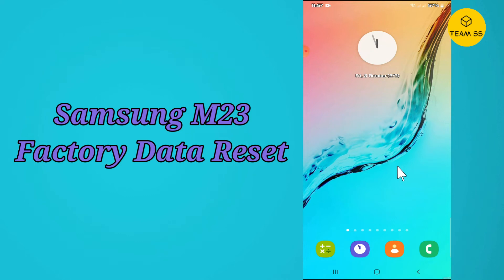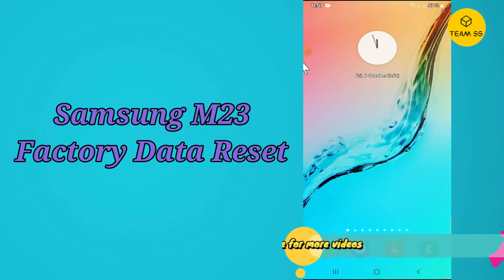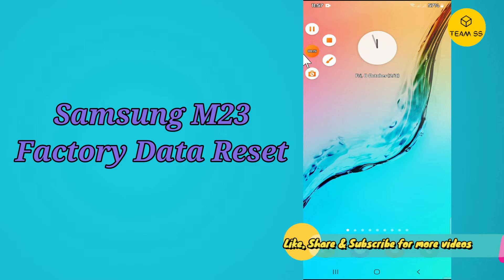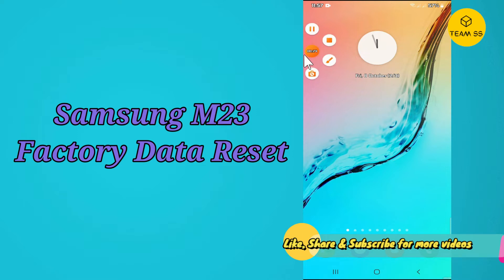Samsung M23 Reset All Data || Reset Settings to Default Galaxy M23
✔️Samsung M23 Reset All Data